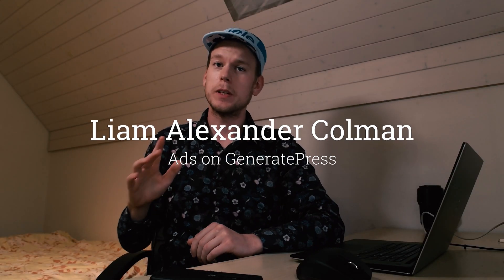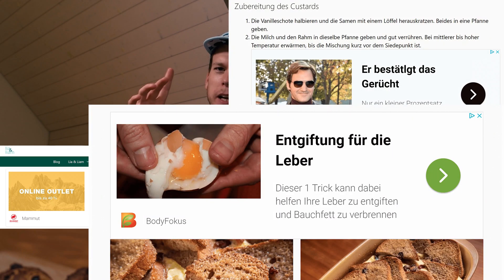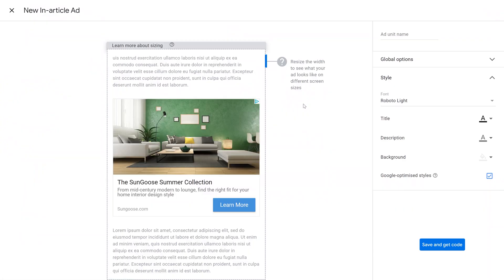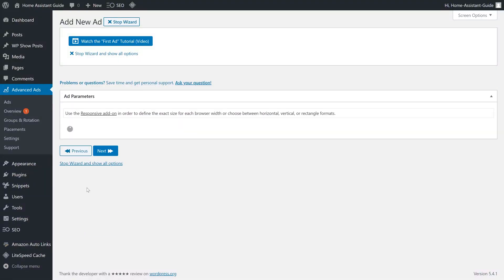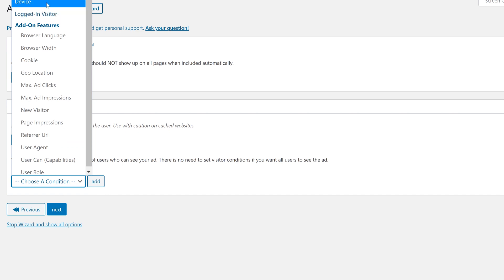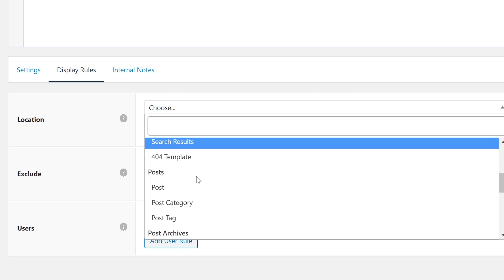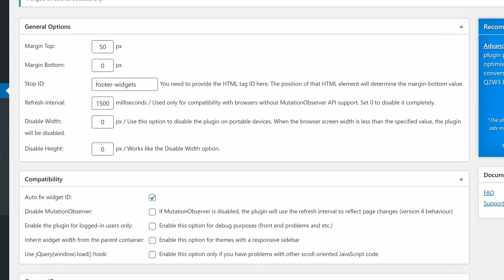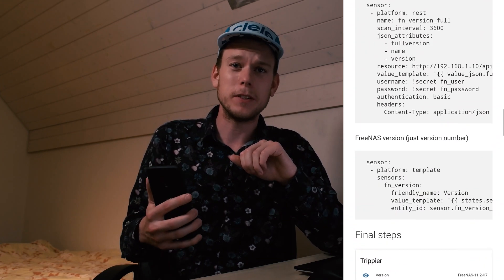The ULTIMATE Guide to Adding AdSense to GeneratePress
Adding AdSense to a WordPress website running the GeneratePress theme shouldn't be a difficult undertaking - and it isn't! In this video, I'll be showing you how to add AdSense ads to your site using the plugin Advanced Ads and GeneratePress Elements. These ads are responsive, but you still have full control over them.
We will be automatically adding ads beneath the header and in the sidebar without having to edit every post. This is all possible thanks to the brilliant GeneratePress Elements. The Advanced Ads plugin helps us along the way by making sure the correct ad is displayed on the visitor's device and allow us to style our ads a bit.